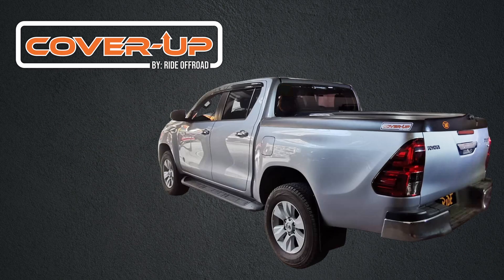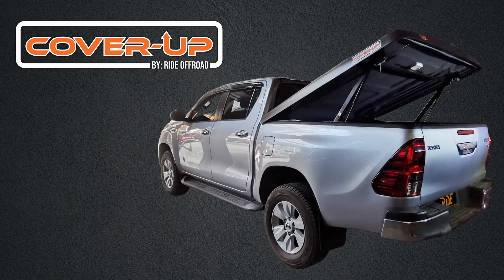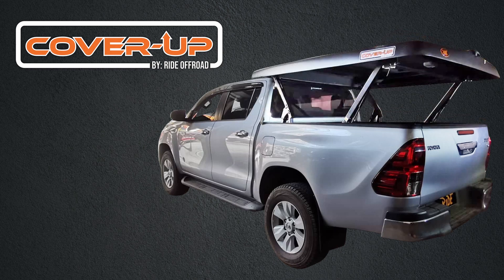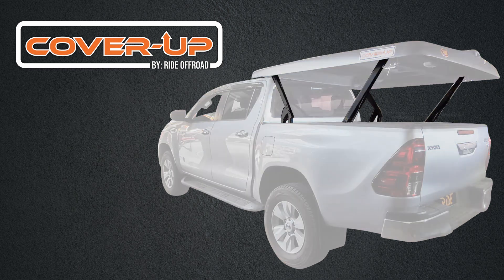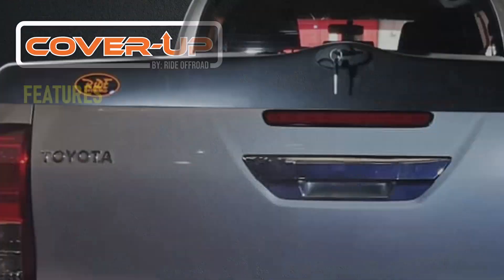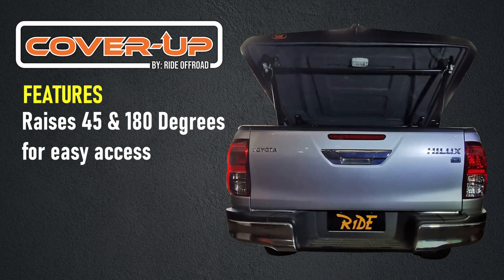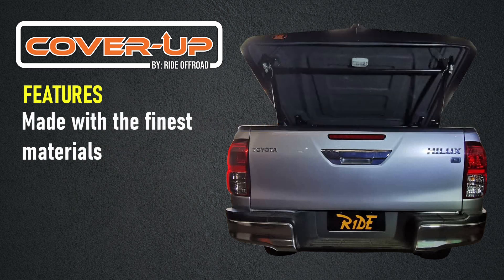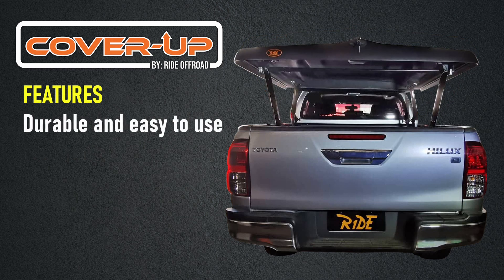Cover-up Tonneau Cover for Toyota Hilux Revo 2015+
Cover Up Bed Cover is revolutionary cover that goes 2 ways, either half open at 45 degrees or full open at 180 degrees. Made of Fiberglass material and durable strong linkages.

Available for:
Toyota Hilux Revo 2015

Cover Up Features
Raises 45 & 180 Degrees for easy access
Made with the finest materials
Durable and easy to use
Clamp Type

Telephone Nos.: (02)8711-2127, (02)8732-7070, (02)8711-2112, (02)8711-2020
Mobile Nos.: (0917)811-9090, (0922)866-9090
Address: 97 Banawe St. Cor. Macopa St., Quezon City, NCR, Philippines
Waze: Ride OffRoad